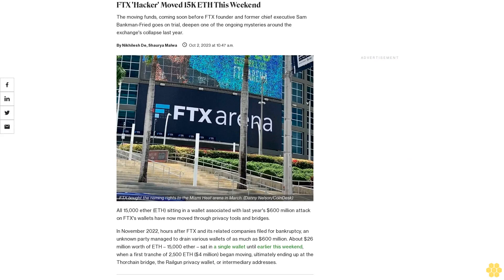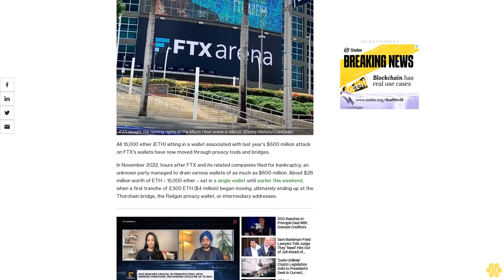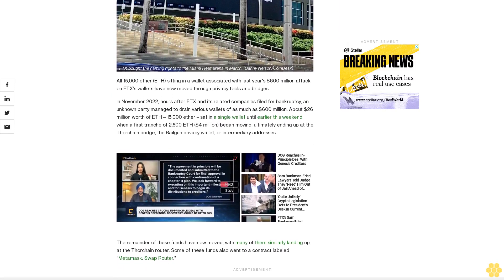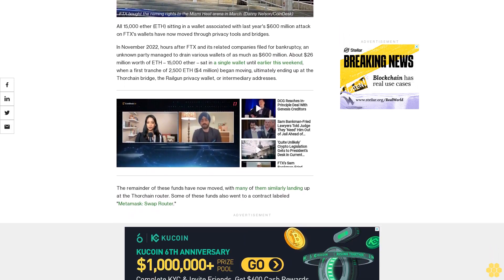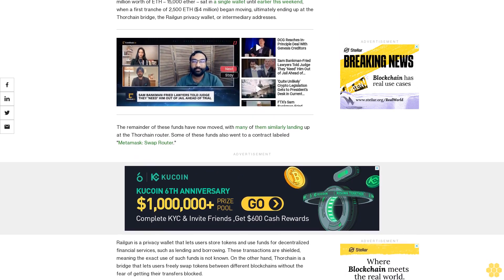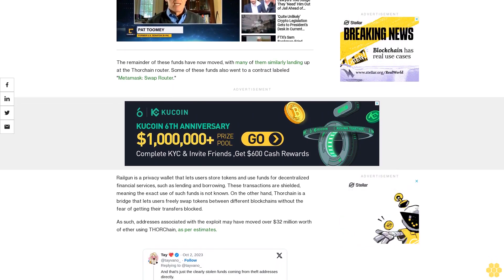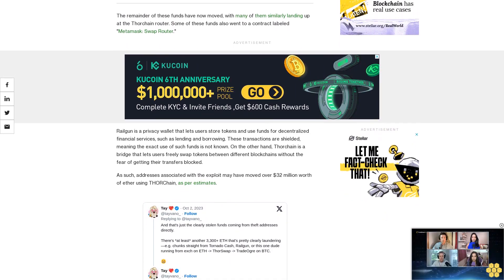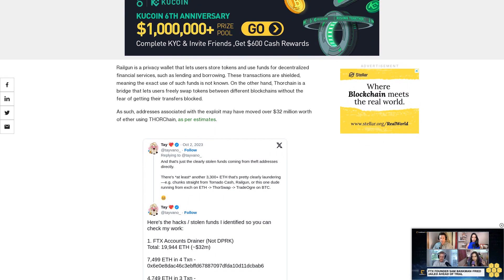FTX 'Hacker' Moved 15K ETH This Weekend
The moving funds, coming soon before FTX founder and former chief executive Sam Bankman-Fried goes on trial, deepen one of the ongoing mysteries around the exchange's collapse last year.

All 15,000 ether (ETH) sitting in a wallet associated with last year's $600 million attack on FTX's wallets have now moved through privacy tools and bridges.

In November 2022, hours after FTX and its related companies filed for bankruptcy, an unknown party managed to drain various wallets of as much as $600 million. About $26 million worth of ETH – 15,000 ether – sat in a single wallet until earlier this weekend, when a first tranche of 2,500 ETH ($4 million) began moving, ultimately ending up at the Thorchain bridge, the Railgun privacy wallet, or intermediary addresses.

The remainder of these funds have now moved, with many of them similarly landing up at the Thorchain router. Some of these funds also went to a contract labeled "Metamask: Swap Router."

Railgun is a privacy wallet that lets users store tokens and use funds for decentralized financial services, such as lending and borrowing. These transactions are shielded, meaning the exact use of such funds is not known. On the other hand, Thorchain is a bridge that lets users freely swap tokens between different blockchains without the fear of getting their transfers blocked.

As such, addresses associated with the exploit may have moved over $32 million worth of ether using THORChain, as per estimates.

The moving funds, coming soon before FTX founder and former chief executive Sam Bankman-Fried goes on trial, deepens one of the ongoing mysteries around the exchange's collapse last year. The identity of the party or parties behind the attack was never identified.

After the exploit, several addresses amassed various tokens, such as ETH and the dai (DAI) stablecoin, and swapped it all into 37,000 ether. The address held more than 288,000 ether at peak and was once the 35th-largest owner of the cryptocurrency, as previously reported.

Bankman-Fried was charged with two counts of wire fraud and five counts of conspiracy to commit various forms of fraud by federal prosecutors last year, weeks after stepping down from his role at FTX. He resigned the same day FTX filed for bankruptcy.